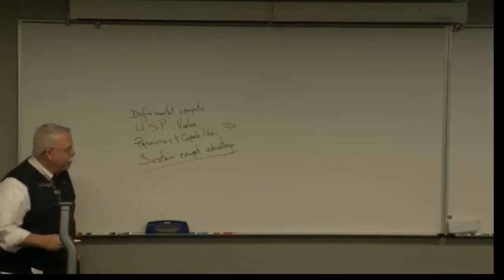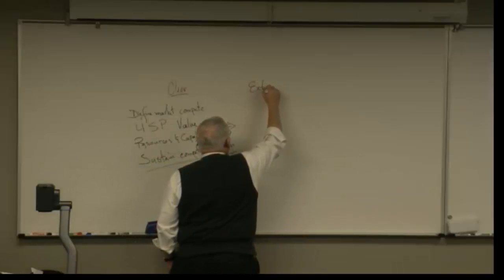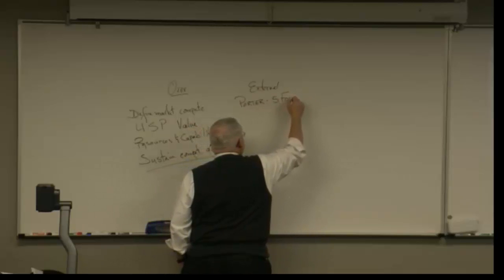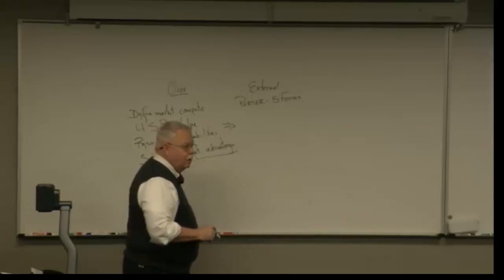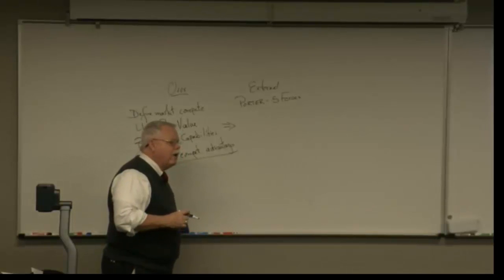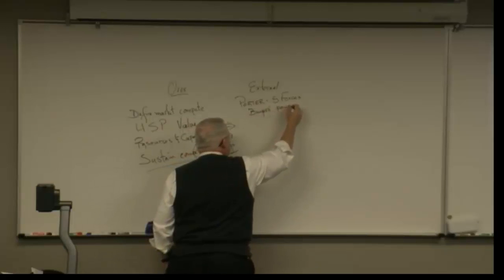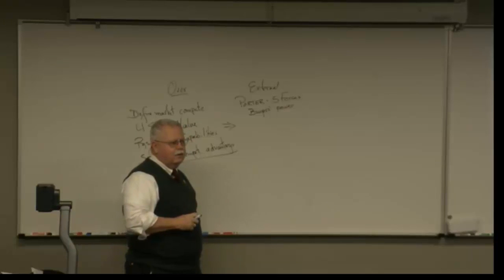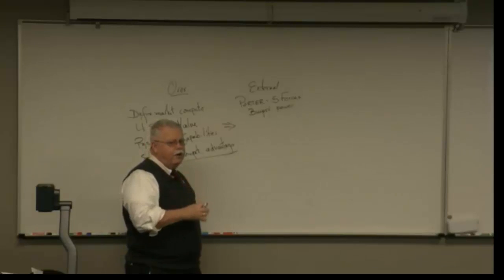MAN 4720 12815